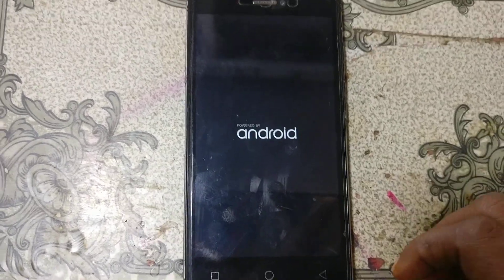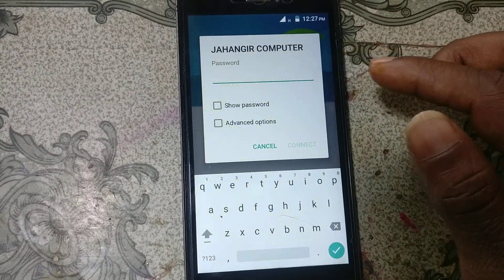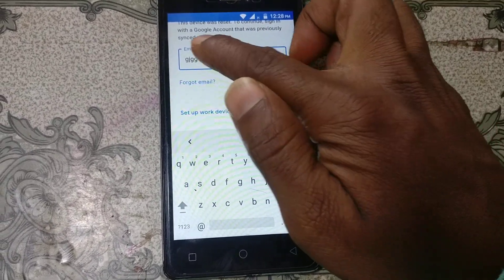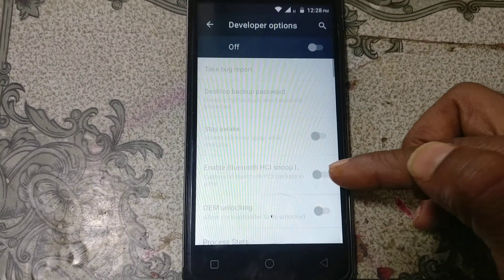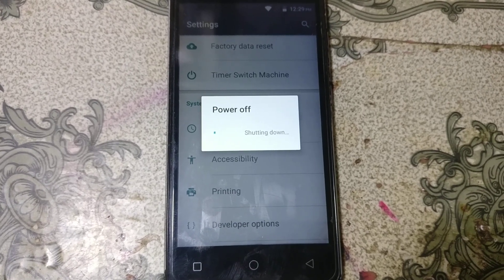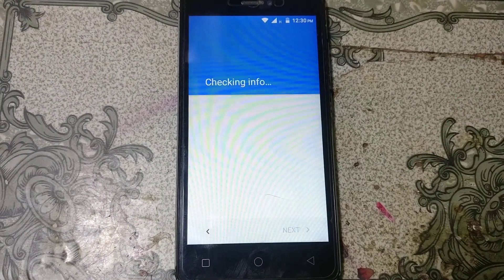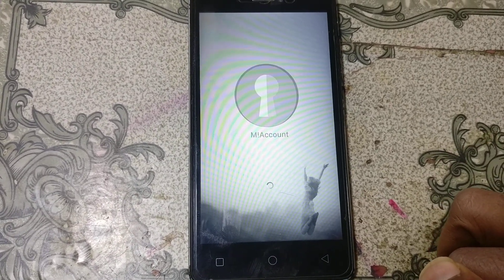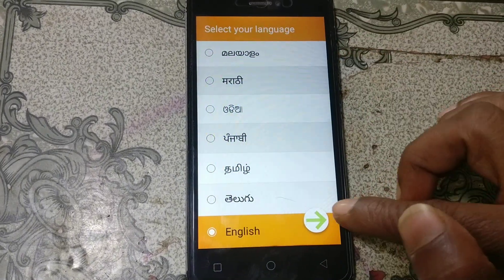Micromax q382 frp bypass without pc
!!ALL NEW DRIVERS!!

LG_Mobile_Driver_v4.2.0.0.

Qualcomm_HS-USB_QDLoader_9008.

Please-watch